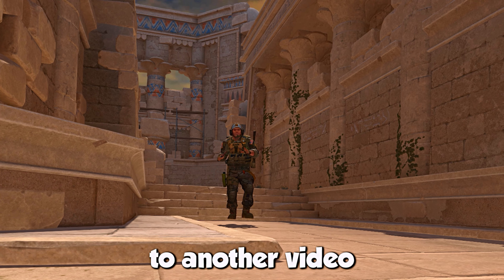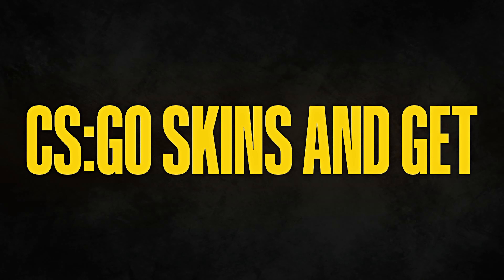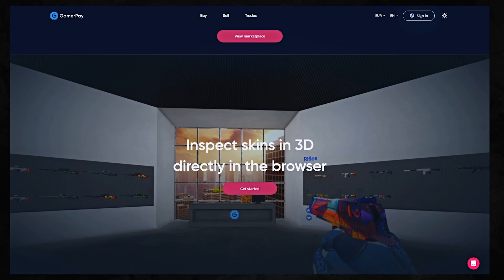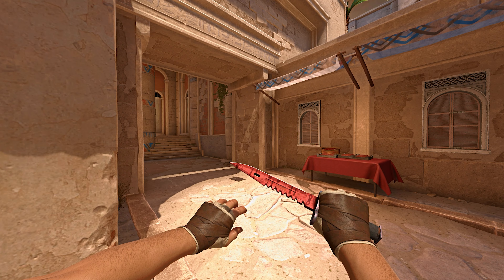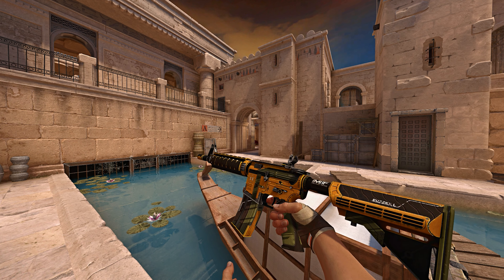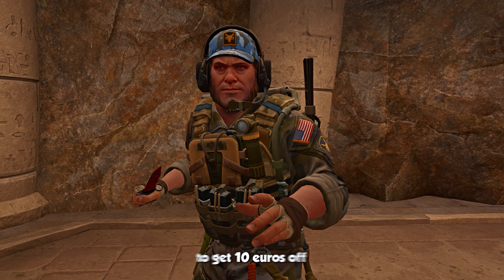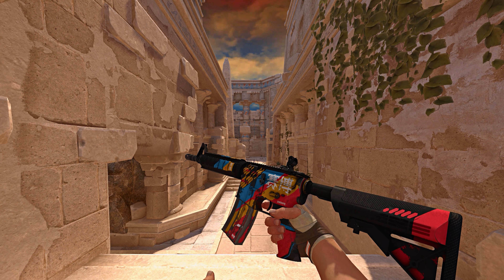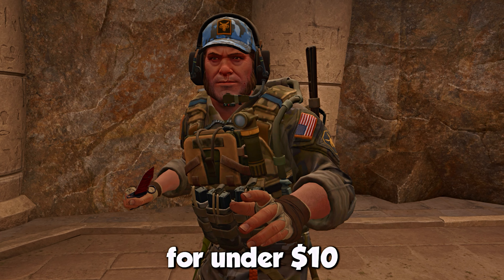BEST M4A4 SKINS FOR UNDER $10 [2023] [CS:GO]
This site was also used for all prices in this video.

All links can be found on our Linktree as well:
All of these marketplaces are safe and secure! They have been tested by the Skinsider Team and are highly trusted by the community. All mentioned websites are third-party options to buy skins cheaper than on the steam market.
Contact via Twitter: @SkinsiderCSGO
Skinsider in Cooperation with Machine-Productions©
Twitter. MachineProdGmbH
This video is about M4A4 Skins for under $10